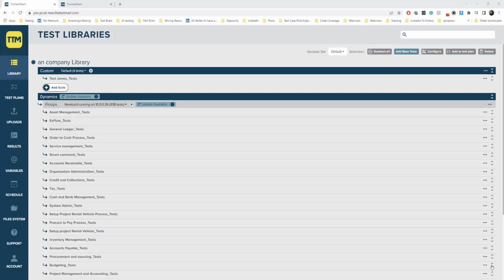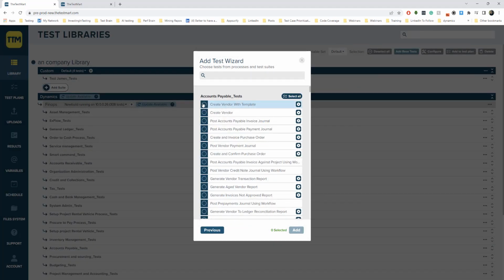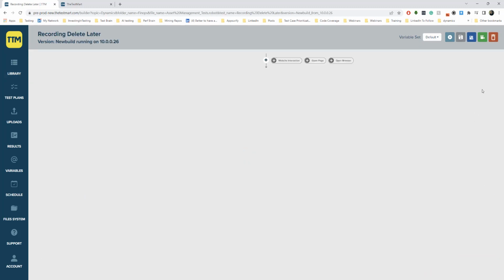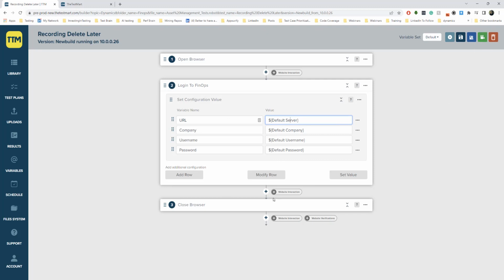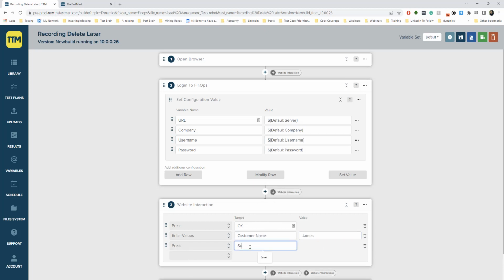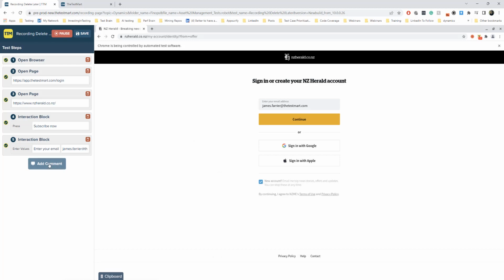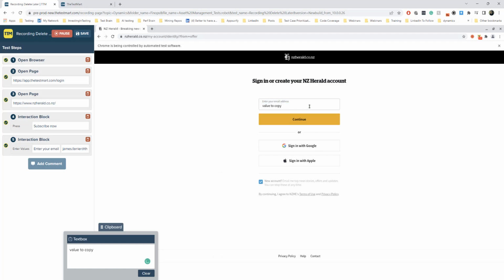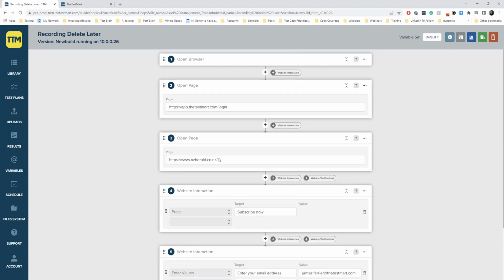Create Automated Tests Quickly & Easily in Dynamics 365 Finance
TheTestMart offers multiple ways to create tests in their automated testing solution for Microsoft Dynamics 365 Finance and Supply Chain Management. You can choose from the following options:

1. Pre-built tests: TheTestMart provides an extensive library of pre-built tests that you can select from.
2. Smart Recorder: The Smart Recorder tool captures your actions on the screen and automatically generates test scripts1.
3. Manual creation: You can manually create tests through TheTestMart’s user-friendly no-code interface.

James, the founder of TheTestMart, has created this video that guides you through the process of creating new tests using TheTestMart’s automated testing solution. The video explains the wide array of choices available to you, including the options mentioned above.